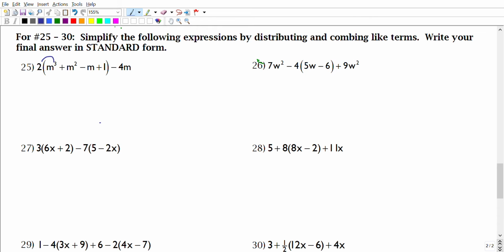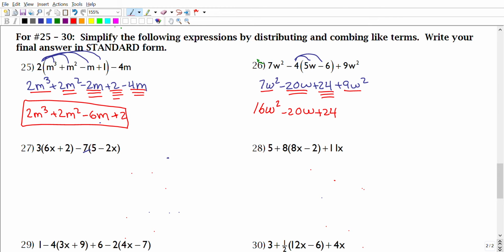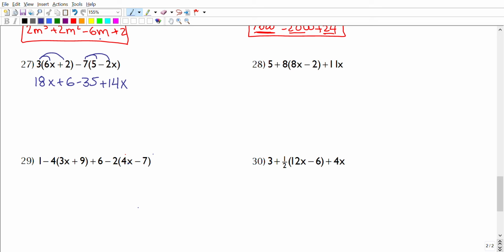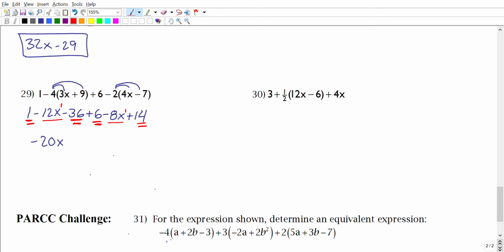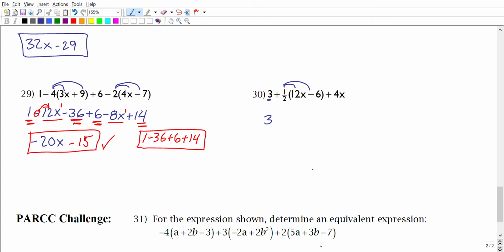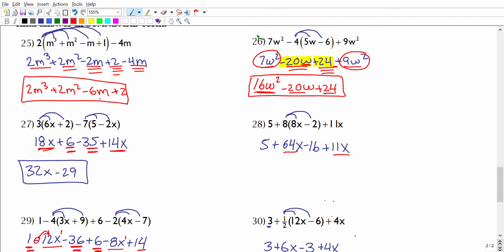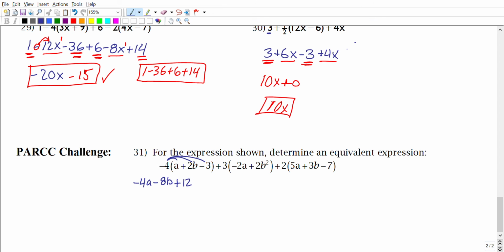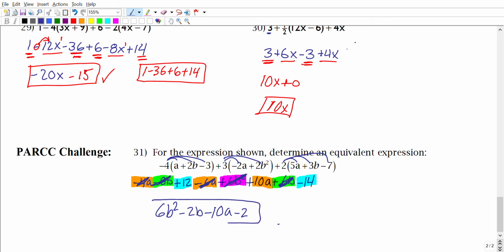1.2 Notes - Distributive Property (Part 2)